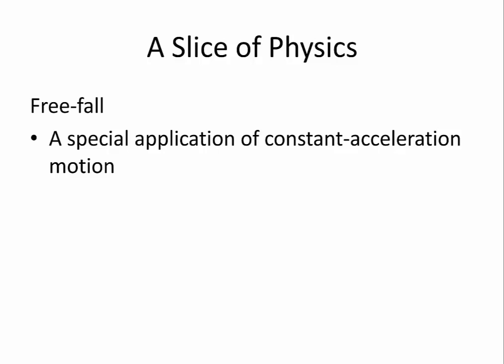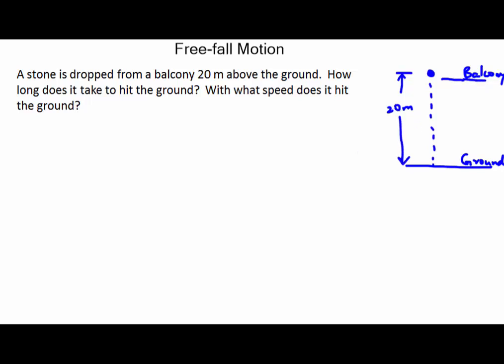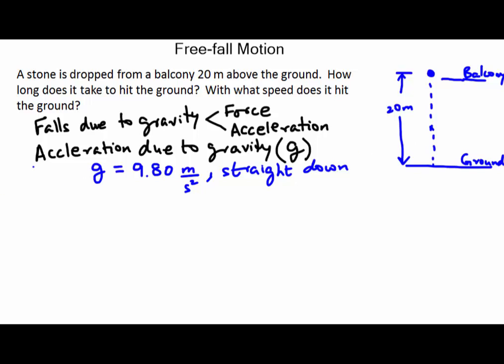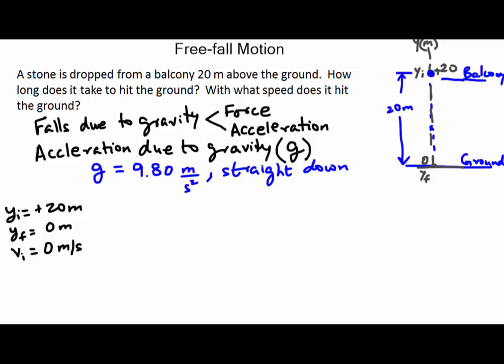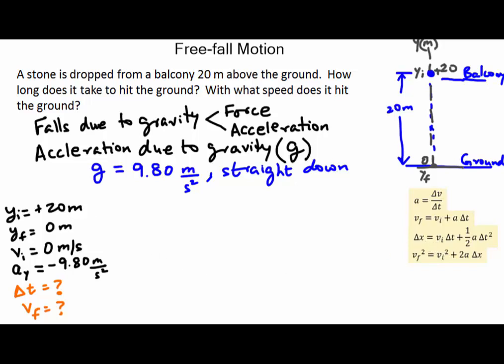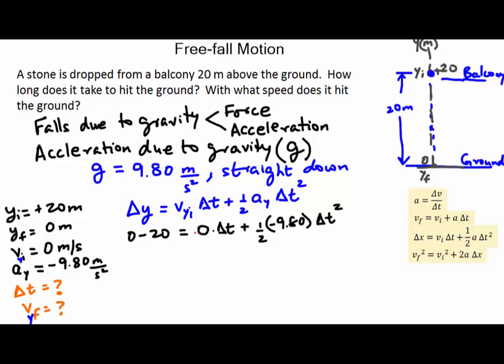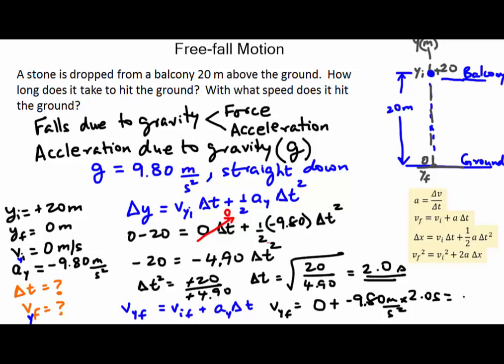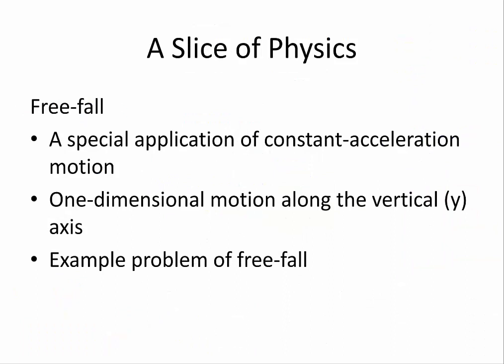Slice115 Free fall example stone falling